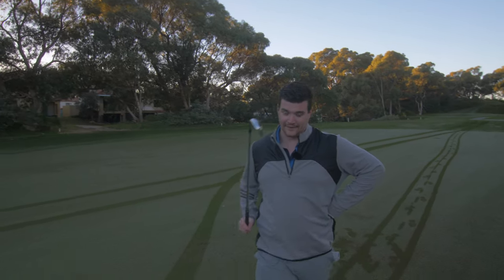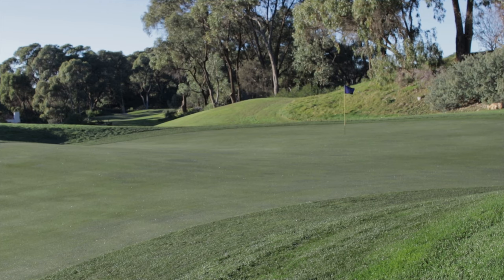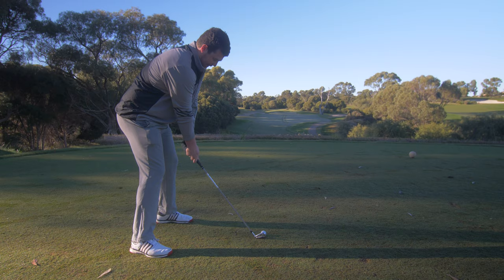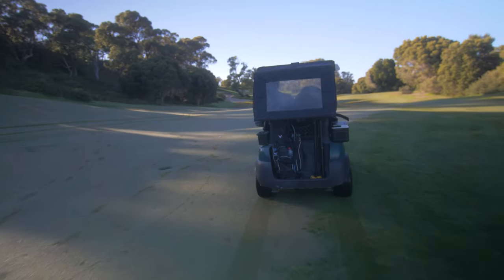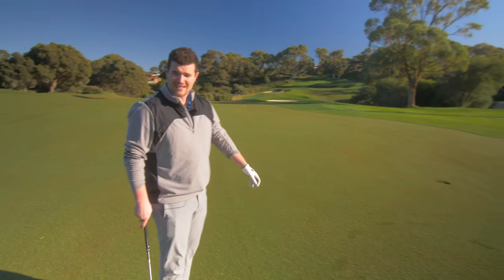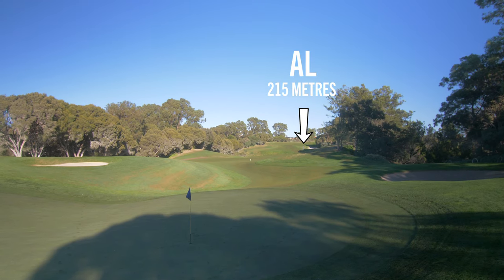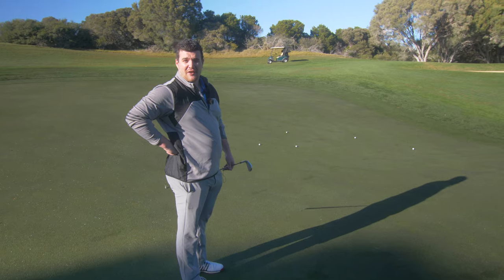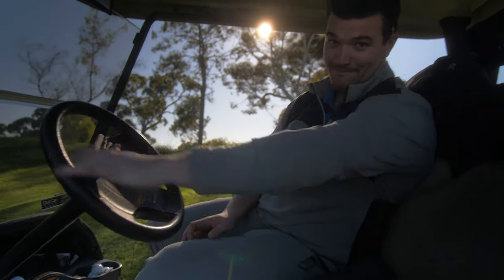Callaway Epic Forged Irons...Course Vlog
I take the NEW Callaway Epic Forged Iron out on the course to see how this iron will react on the greens. After a very impressive debut in the GolfBox curved net, Alex Etches hits the Joondalup Resort with the Epic Forged Vlog.